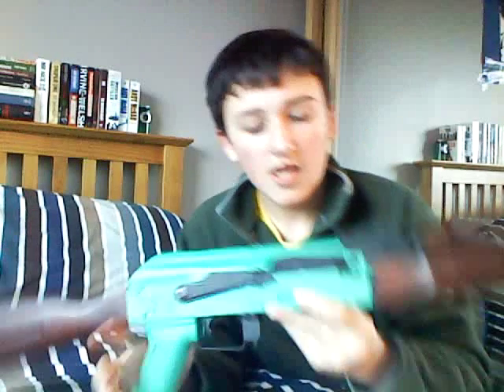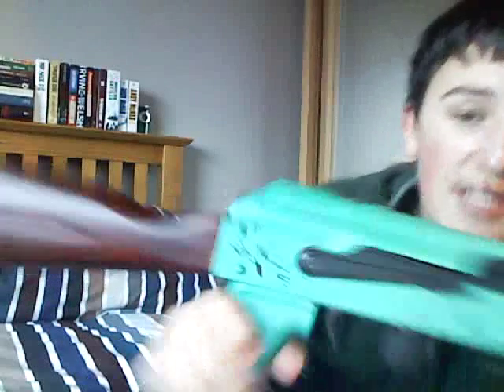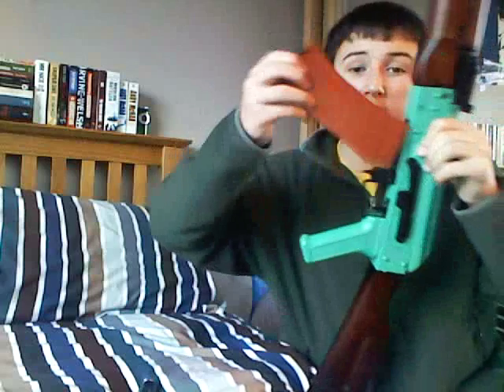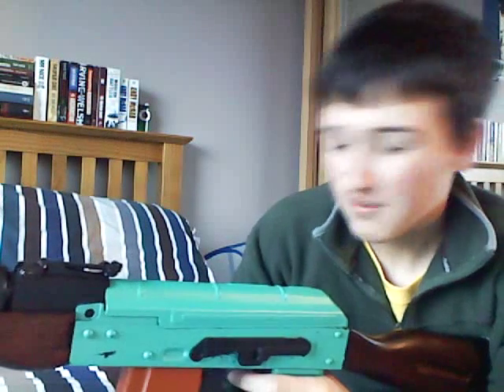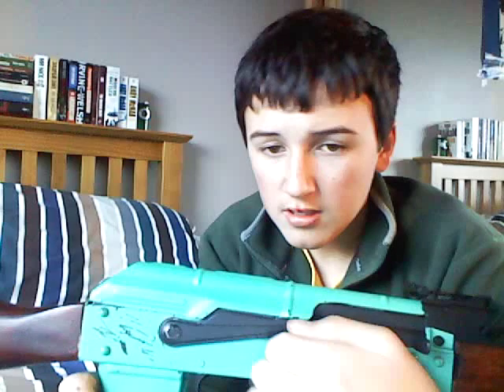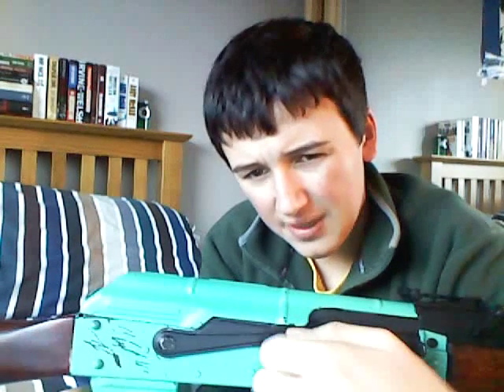APS AK-74 Review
(New Video on the way)
FPS = 400ish